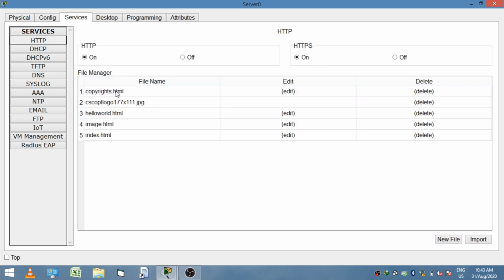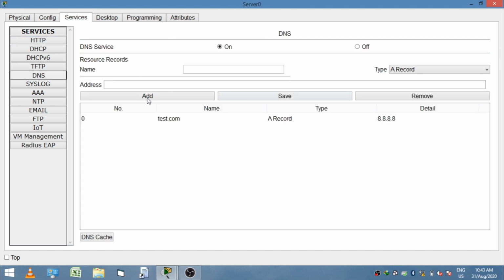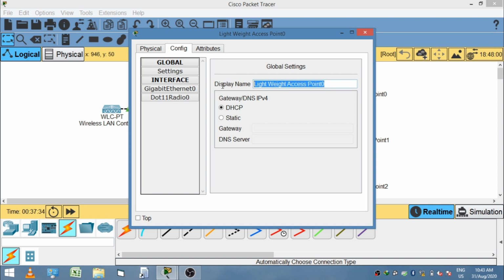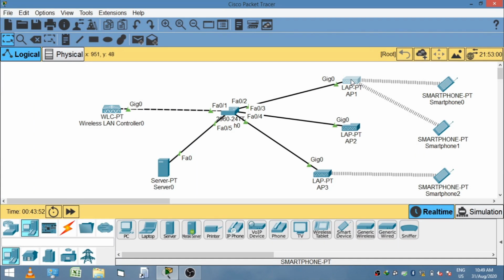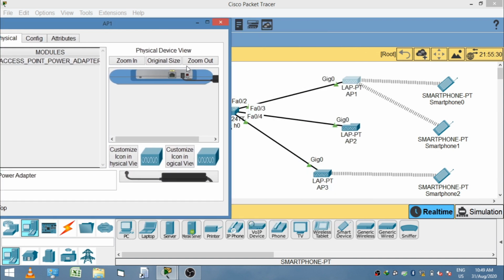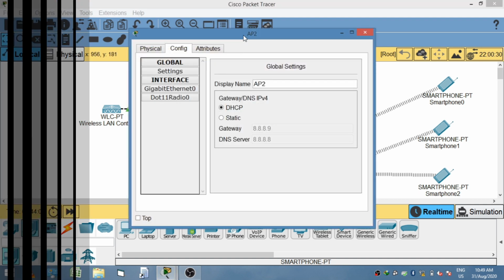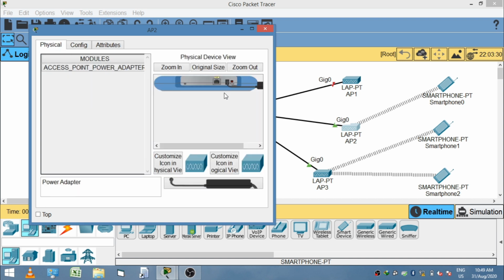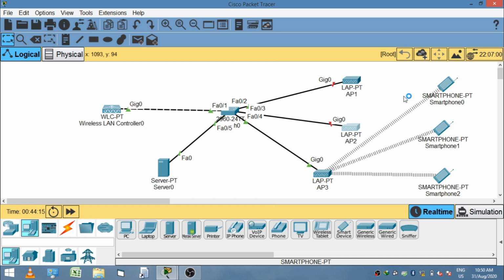Cisco WLC Wireless LAN Controller Access Point || How does work it ? || CCNA 200-301